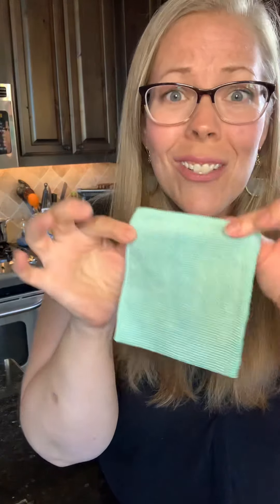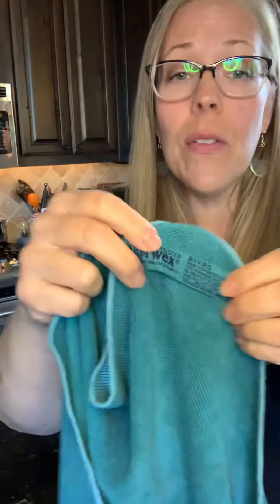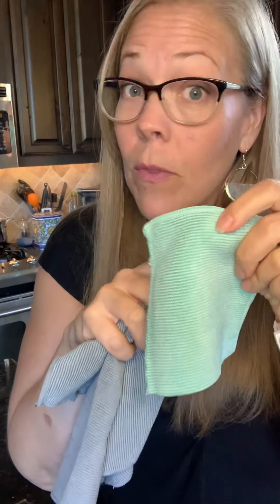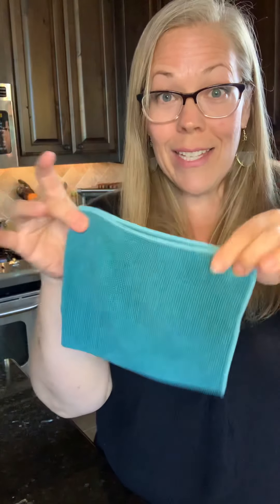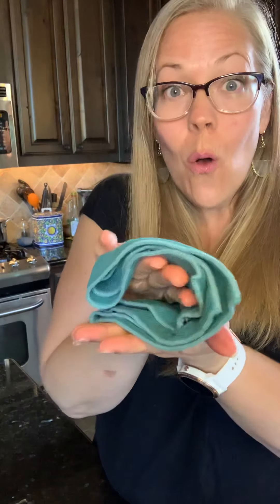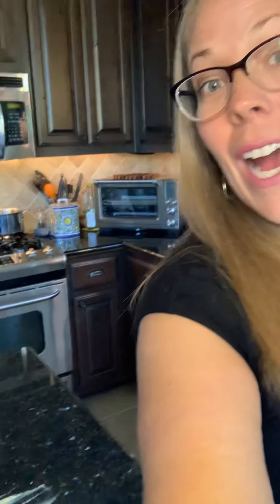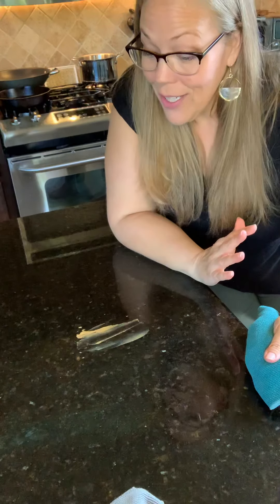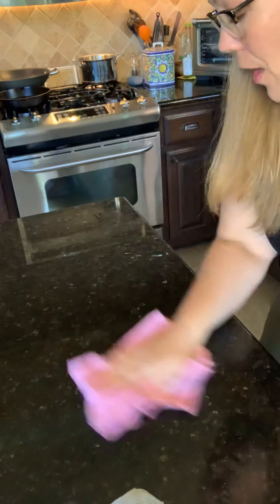How to use your Norwex Envirocloth & Window Cloth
Wondering How to Use Norwex and clean with just water?? Have samples? New to Norwex? Want a refresher on how to use our two basic cloths? Our Envirocloth and Window Cloth, affectionately called Bert & Ernie. These two cloths have the power to remove up to 99% of bacteria from the surface with proper use and care. If you are not already working with a consultant please join my customer appreciation group on facebook I would love to see you there!